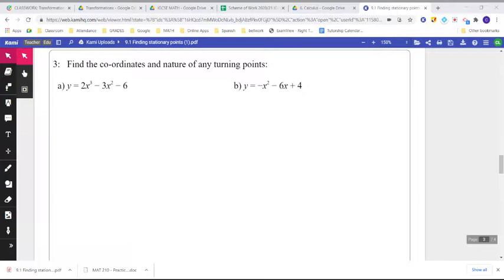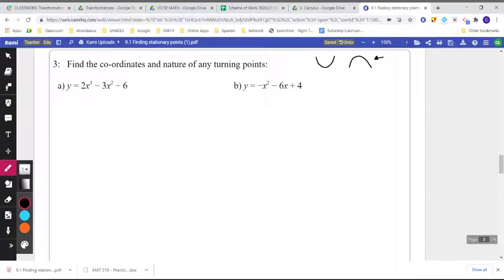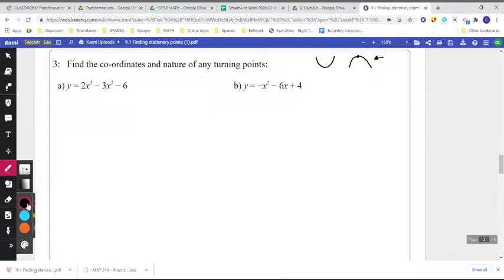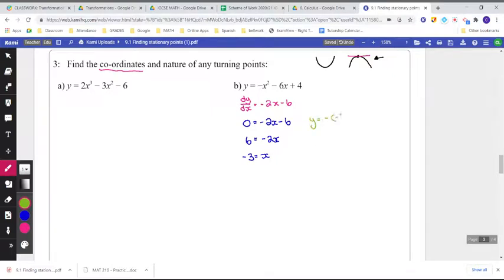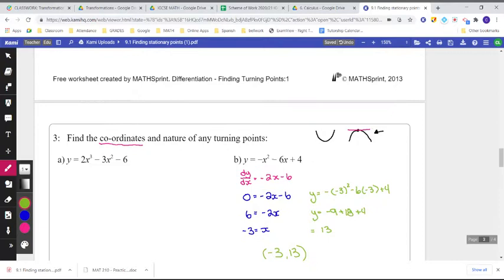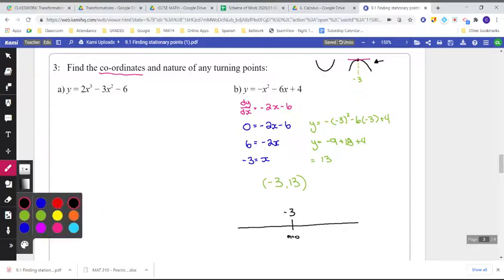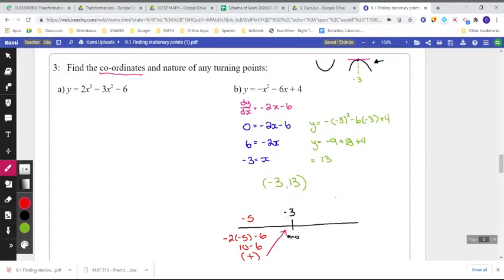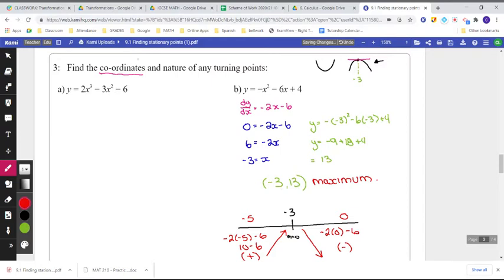First Derivative Test (Quadratic Function)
Here is how to determine the coordinate of the turning point and nature of the turning point of a quadratic function using ONLY the first derivative.